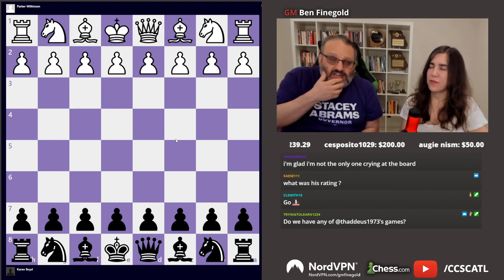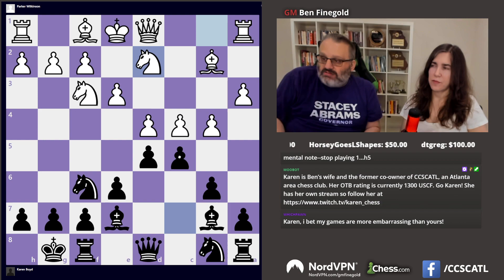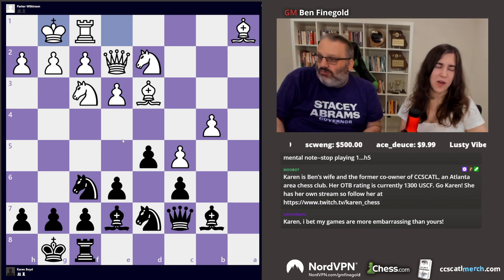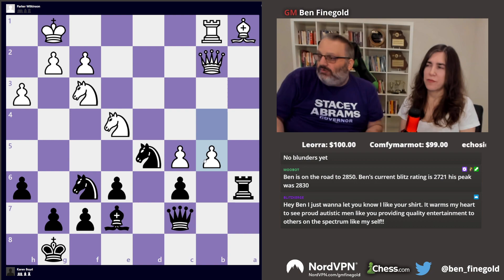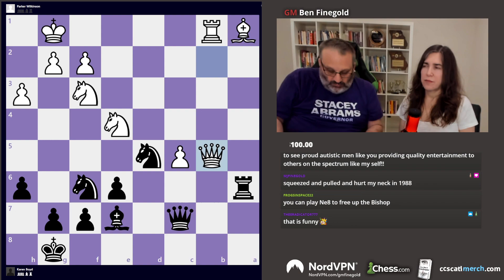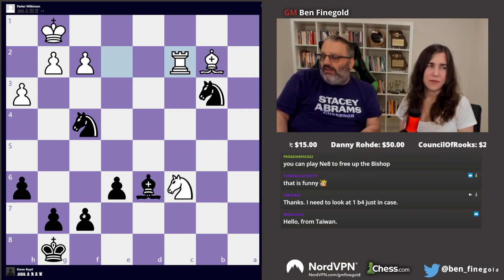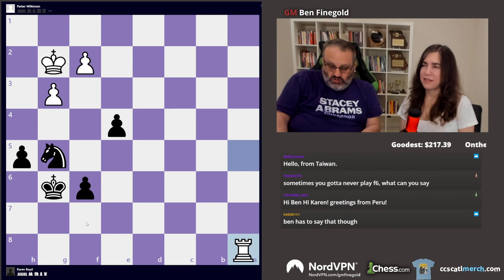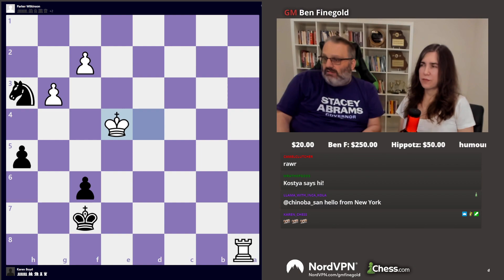Round 2: Parker Wilkinson vs Karen Boyd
Ben and Karen analyze their recent OTB games from the 2022 Chicago Open. Clip from [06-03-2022]